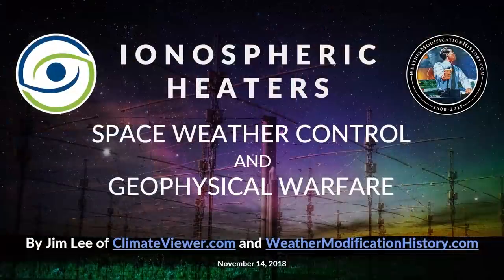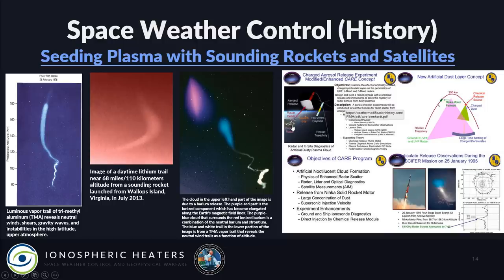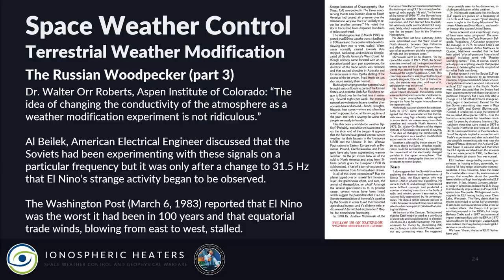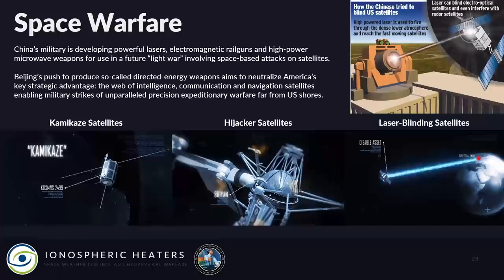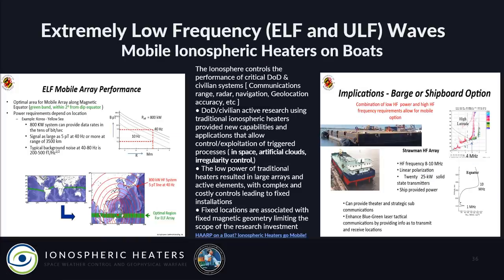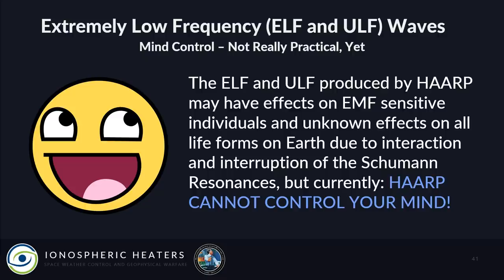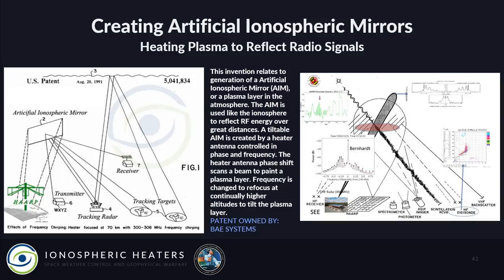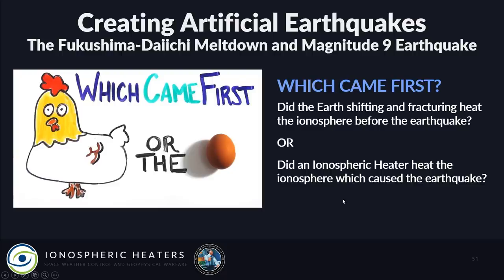Ionospheric Heaters - Space Weather Control and Geophysical Warfare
SUPPORT CLIMATEVIEWER!